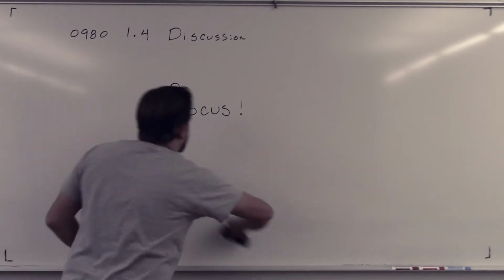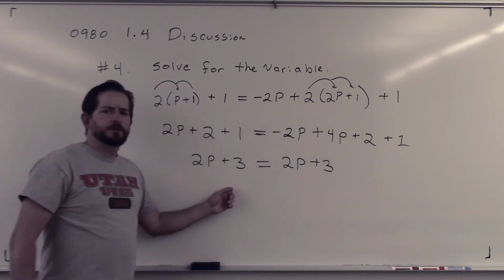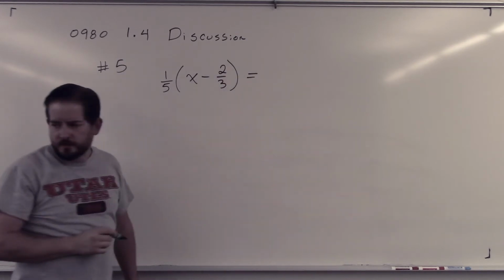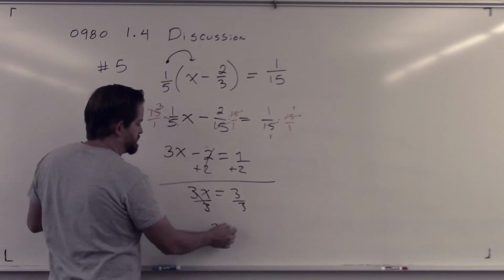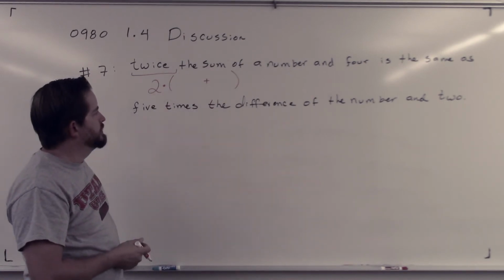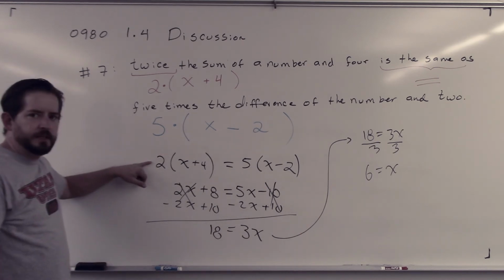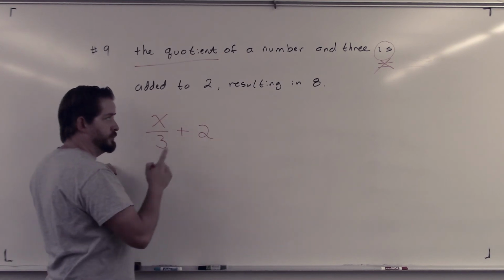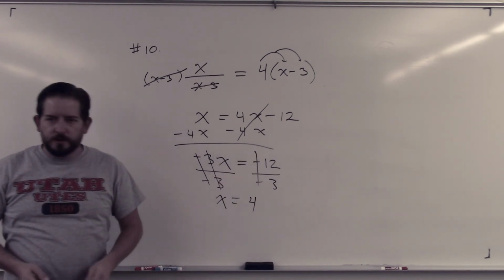0980 - Discussion - 1.4